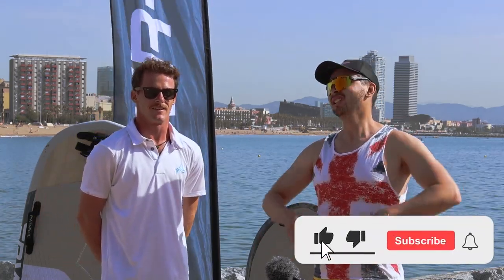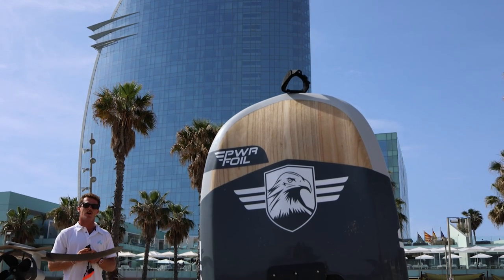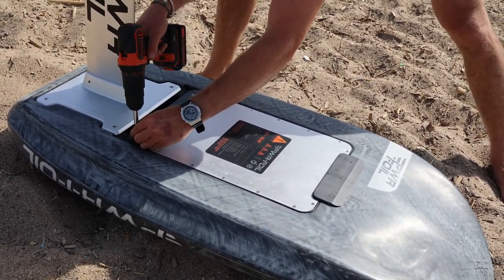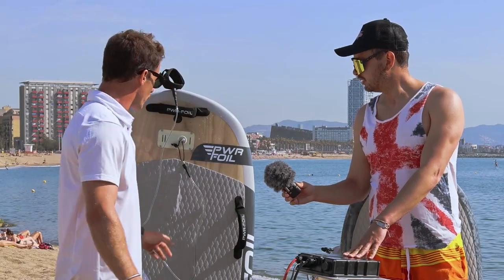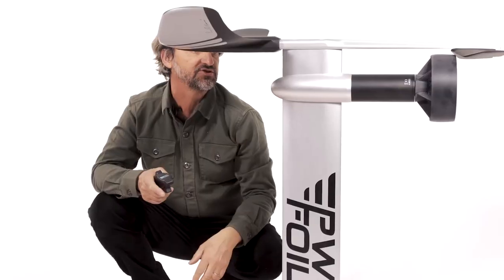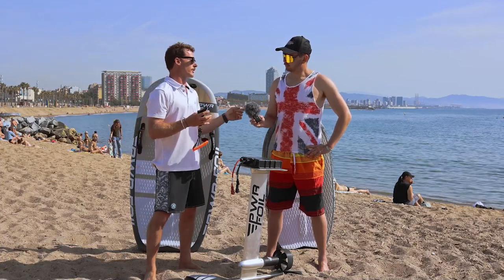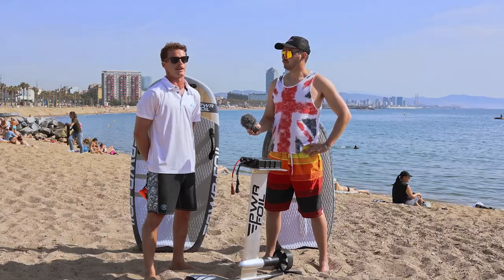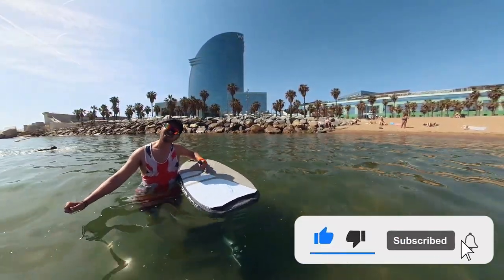PWR-FOIL Efoil V3 Review🏄‍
Today we are meeting Manuel to test the new version of PWR-Foil. The new version 3 of the PWR-Foil developed by Chris Defrance in France. Engineering and assembly 100% made in France, up to 2 hours of autonomy, absolute safety, up to 40 km/h! Available in 5 sizes and 4 variations, custom on request.

After 10 years of existence of Redwoodpaddle, a brand of inflatable and rigid stand up paddles, surfboards and accessories, its creator Chris Defrance is no longer content to glide on any body of water in any circumstances, he starts dreaming of flying over water!

PWR-Foil is born in 2016. First of all, it is the foil that allows us to reach this dream in 2016. This mast equipped with wings comes to adapt on a whole range of SUP and surf. Then the wing, in 2019, comes to complete the foil boards! But as soon as 2016, the desire to fly whatever the weather conditions is very present, too strong to stop there... The idea of an electric foil was born... No efoil exists yet in the world. In 2016, this idea was a little crazy. In 2018, we present the prototype at the Nautic Paris. In 2019, we take the first orders. In 2020, PWR-Foil efoils are flying all over the world.

OUR KEY WORDS?
Innovation - Made in France - Absolute user safety - Best value for money

AN EFOIL, ELECTRIC FOIL, DESIGNED, DEVELOPED, ASSEMBLED IN FRANCE!
It is not only a question of manufacturing an electric foil, it is also and above all a question of manufacturing it in France, to rely on local knowledge and skills. Passion, perseverance, skills and professionalism have made it possible to achieve this dream. Engineering is 100% French. Our Research & Development department is constantly improving our machines to be always ahead of technology, computer science, connectors, hydraulic electricity... Batteries are created in our region guaranteeing an outstanding French quality. The assembly and the after-sales service are totally assured in our production site.

All this allows us daily to reduce our carbon footprint and to offer you a high quality product.

FLY ON THE WATER... INCREDIBLE FEELING OF FREEDOM, FEELING LIKE A SUPER HERO!
Today, our machines allow you to fly for more than 90 minutes and to reach a speed between 35 and 40 km/h. Sensation of free flight above the water surface. Disconcerting ease. Uncompromising safety. Silence and osmosis with the surrounding nature. Become the next silver surfer ;)